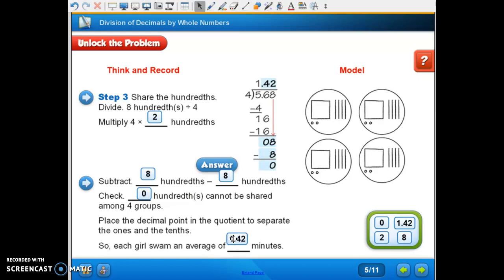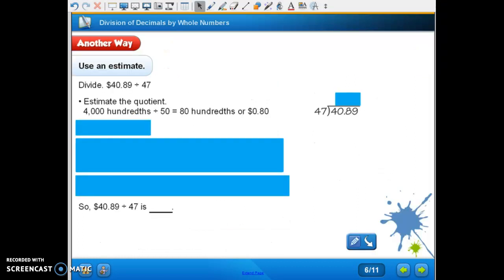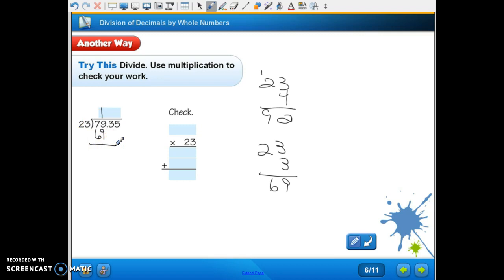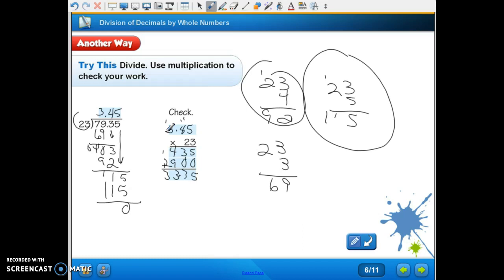5th Grade Math L 5.4 Division of Decimals by Whole Numbers